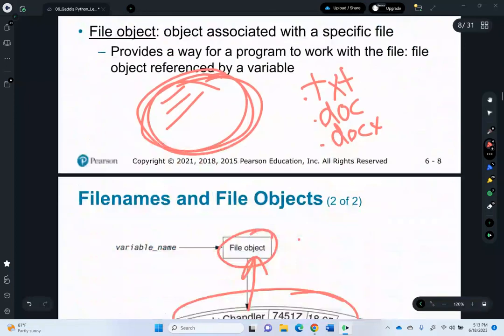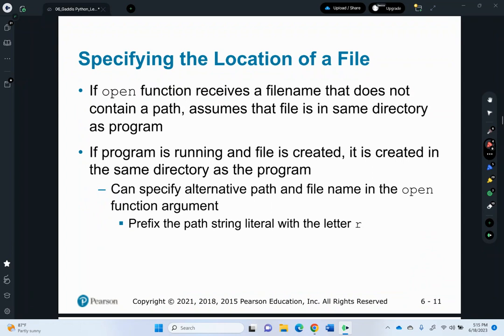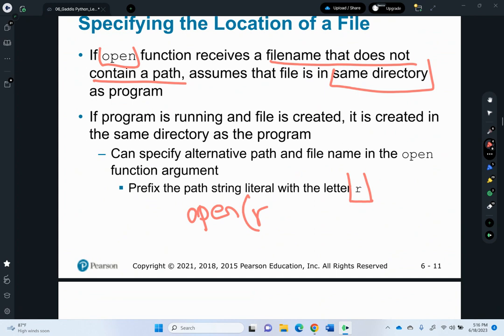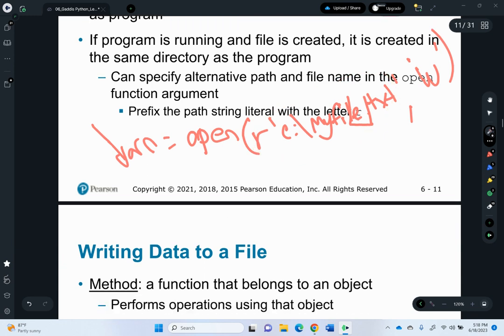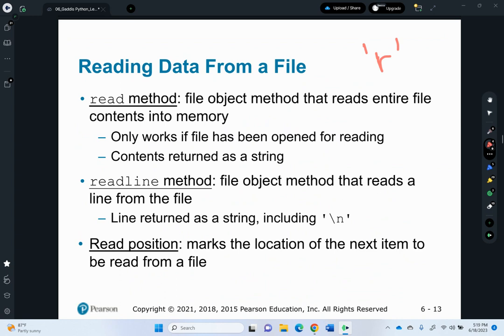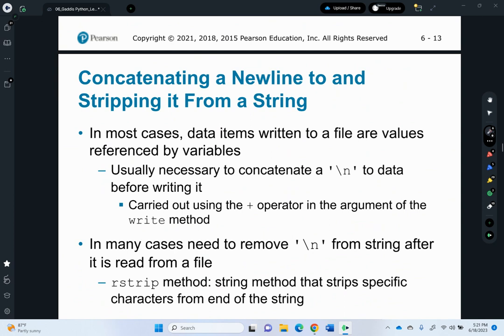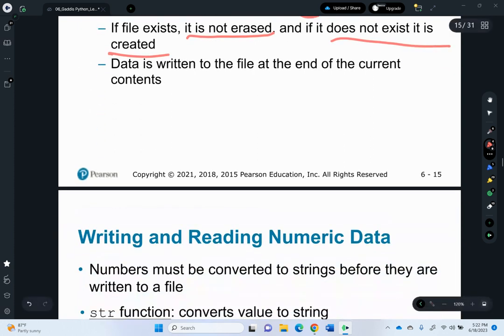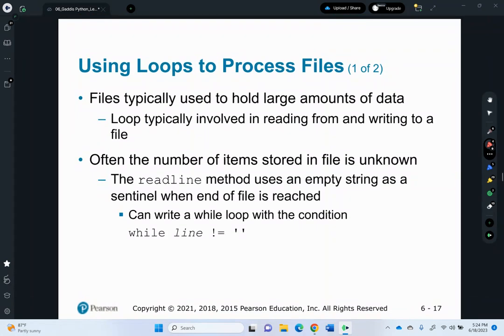COP1000 - Chapter 6: Part 2